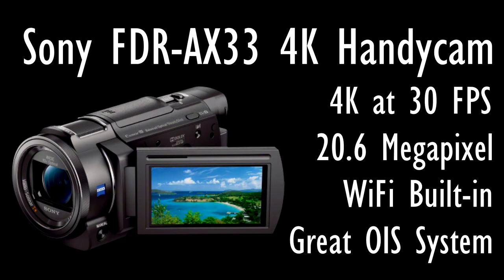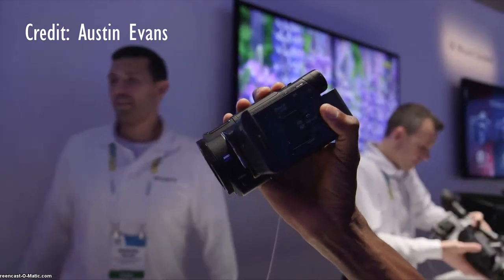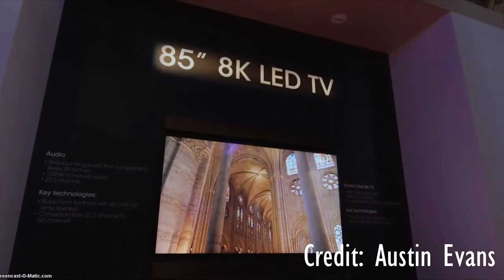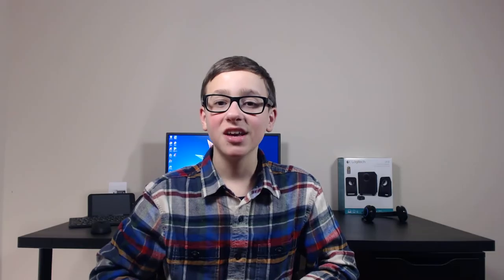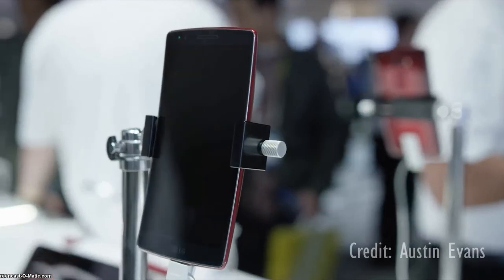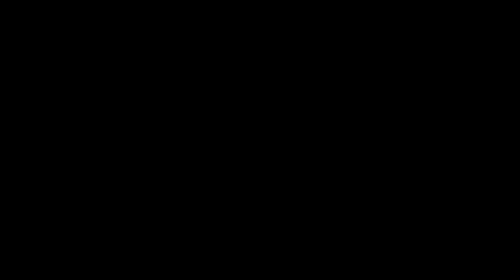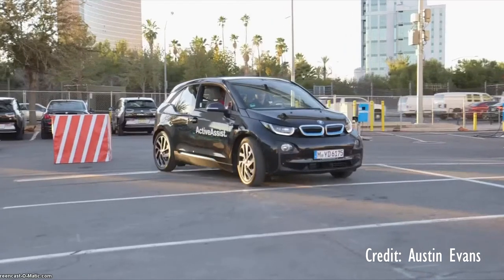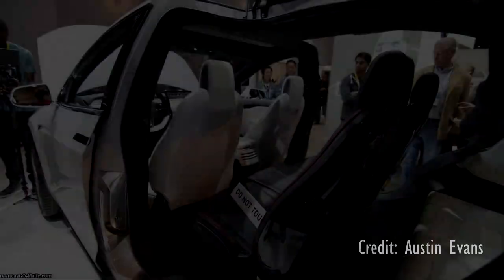CES 2015 Roundup!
In this video, I have a CES 2015 roundup of my favorite tech that was there this year!

CES 2015 Video Coverage: Austin Evans (I received permission over Twitter to use his footage.)